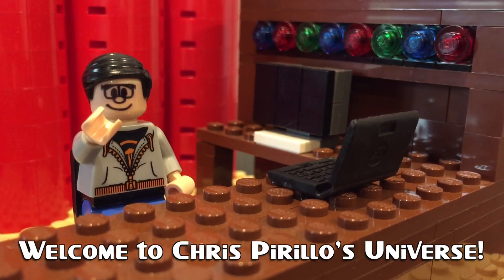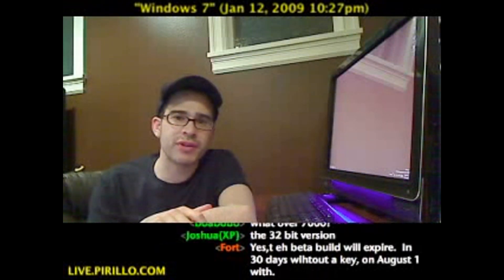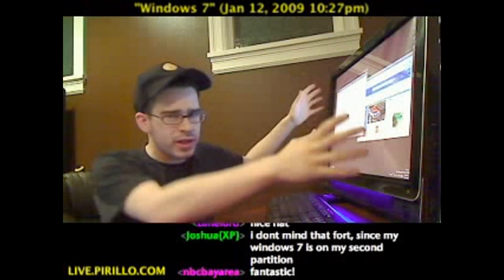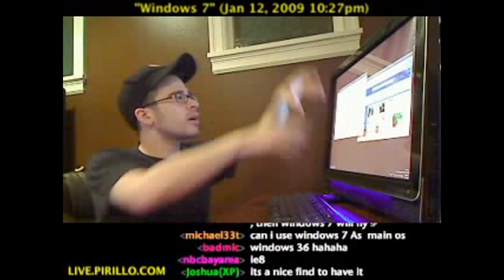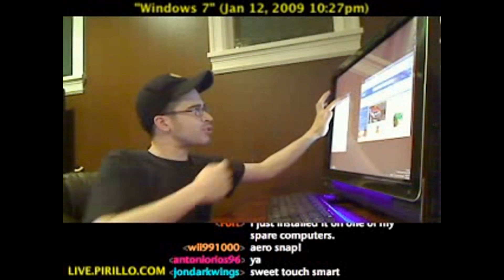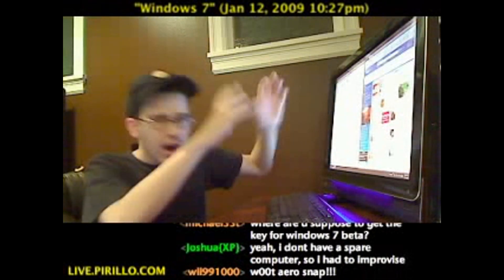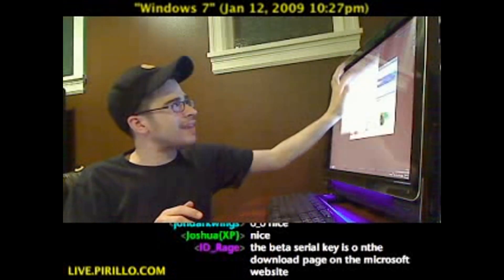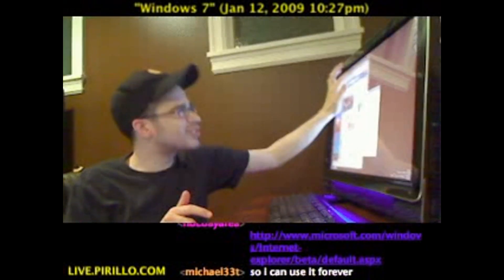What's New in Windows 7: Window Management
- I've been playing with Windows 7 on my HP TouchSmart for a few days now. I have to admit - I really like it. One of the most interesting upgrades Microsoft has incorporated is the way windows are managed inside of the operating system. Distributed by Tubemogul.